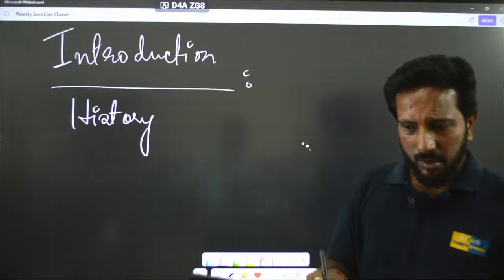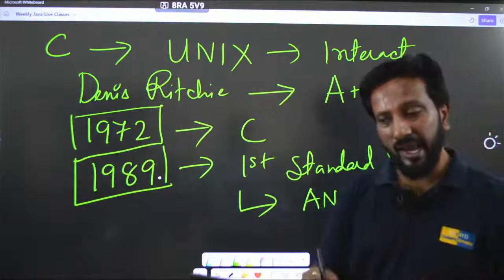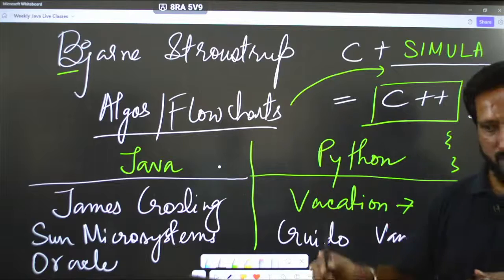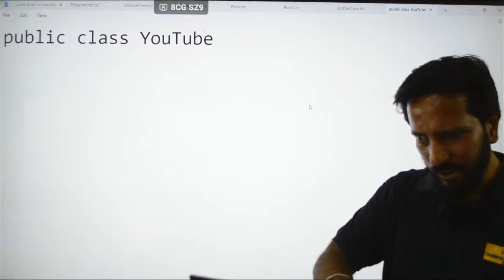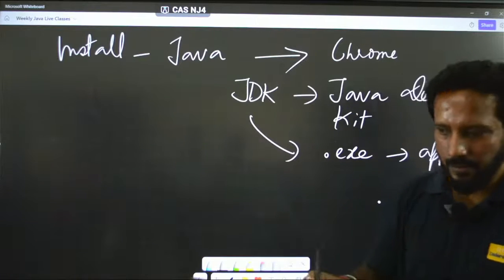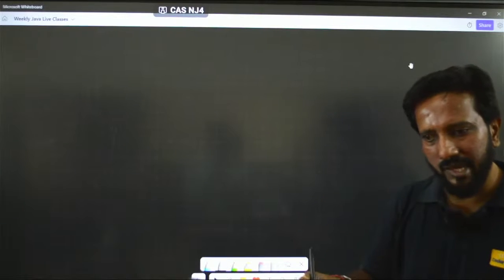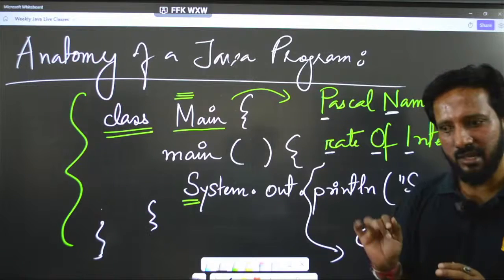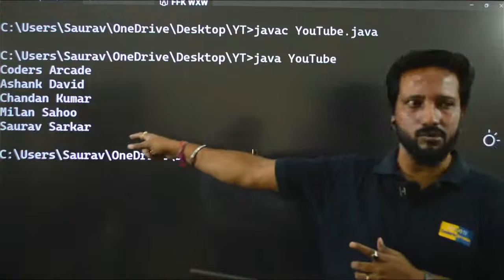Java Live Session 1 || Java Basics Part 1 || DSA Placement Series || Coders Arcade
Java Beginner To Advanced Tutorial || Live Session 1

tags...